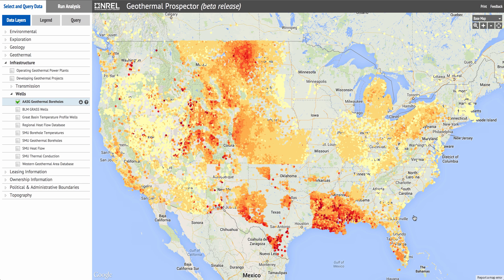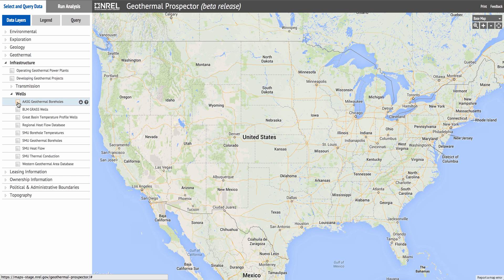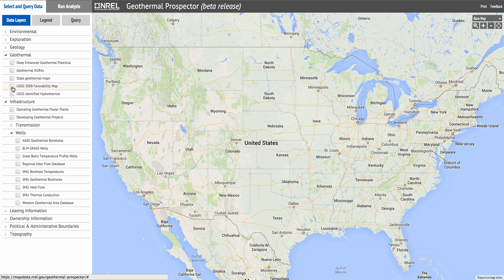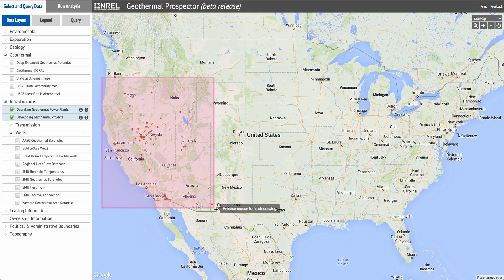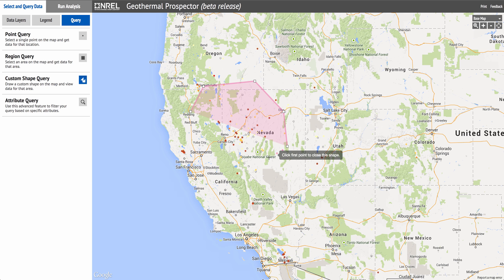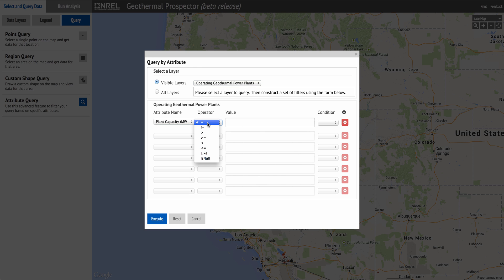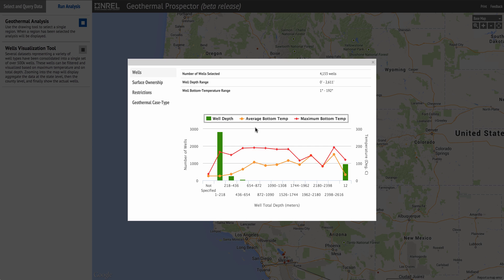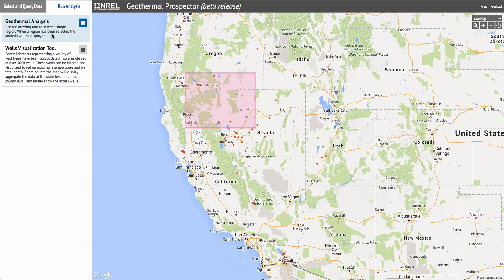Geothermal Prospector Introduction and Tutorial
An introduction and video presentation overview of the Geothermal Prospector that includes a basic tutorial and helpful hints. Learn more about the Geothermal Prospector at NREL